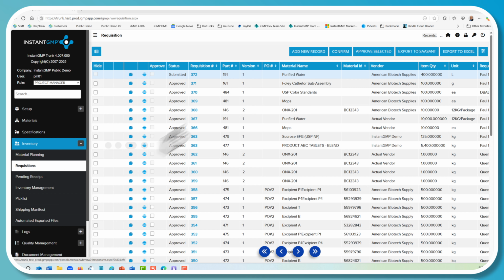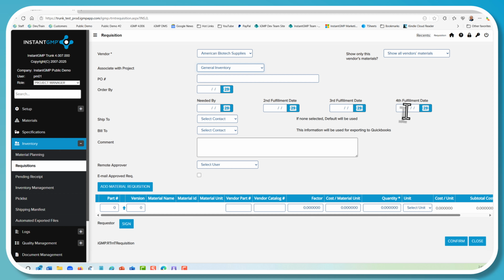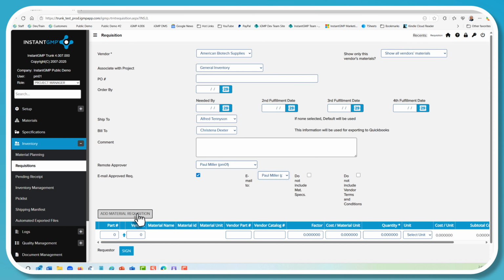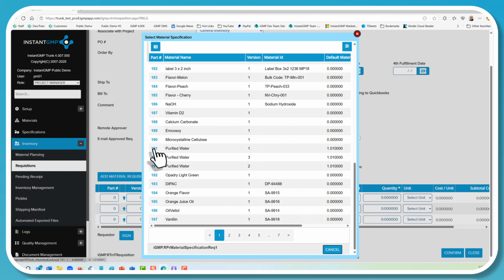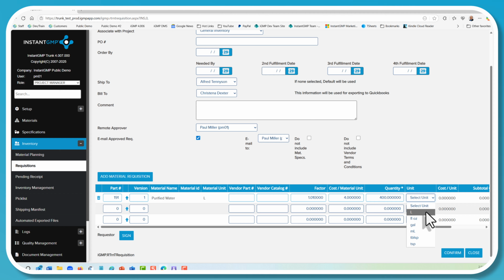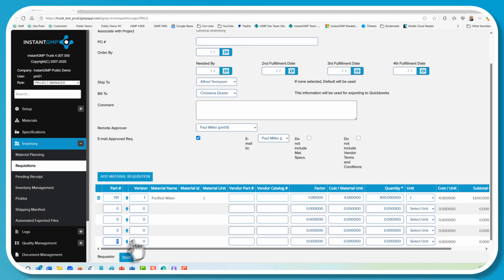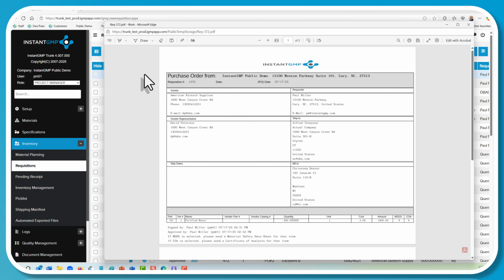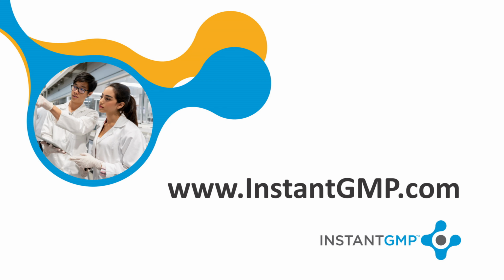InstantGMP Inventory Management Training Part 1| How to Create a Material Requisition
Welcome to InstantGMP Training! In this short video, we’ll show you how to create a material requisition using our Manufacturing Inventory Software — a key feature of our all-in-one GMP Software platform.

You’ll learn how to:
✔️ Build and submit a requisition
✔️ Link vendors and projects
✔️ Set order and delivery dates
✔️ Send approval requests (even outside the system)
✔️ Add materials with part numbers, MSDS, CoAs, and costs
✔️ Print or email purchase orders
✔️ Start the process of receiving materials into inventory

This is your first step toward maintaining a compliant, traceable, and efficient inventory process — essential for GMP manufacturing in pharmaceuticals, biotech, dietary supplements, and more.

📌 InstantGMP combines Manufacturing Inventory Software, Electronic Batch Records, and Quality Management into one easy-to-use, cloud-based GMP platform.

🎯 Whether you're preparing purchase orders or managing vendor materials, this video gives you the tools to stay compliant and efficient.

📽️ Next video: How to receive materials and update inventory status.